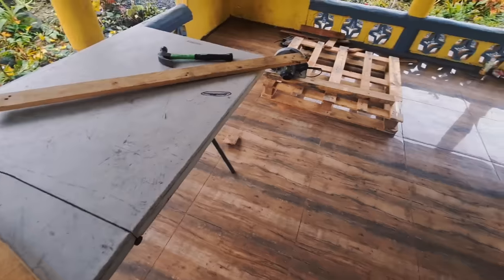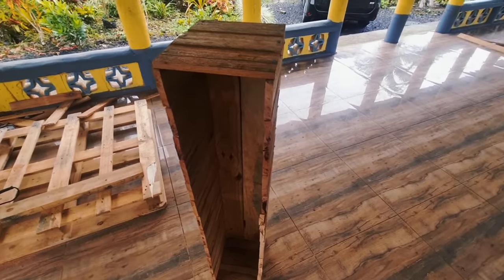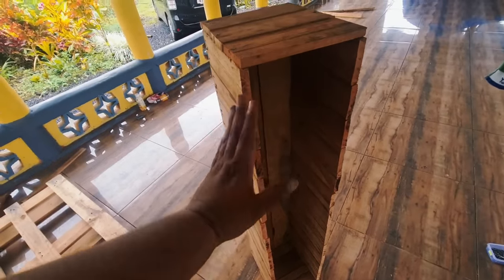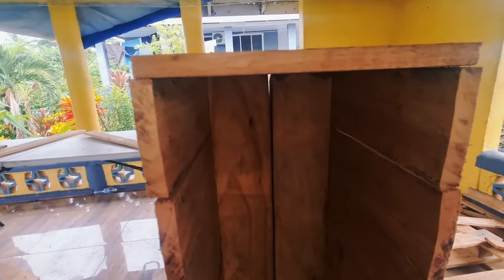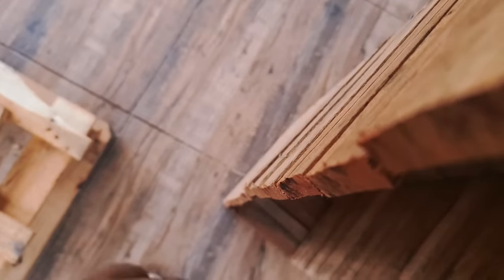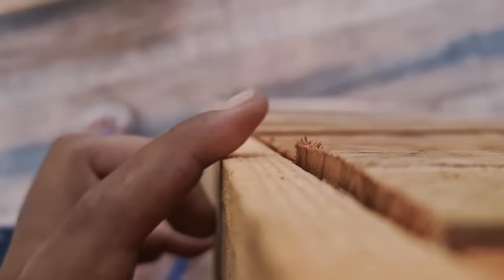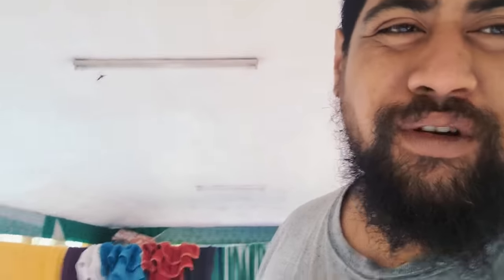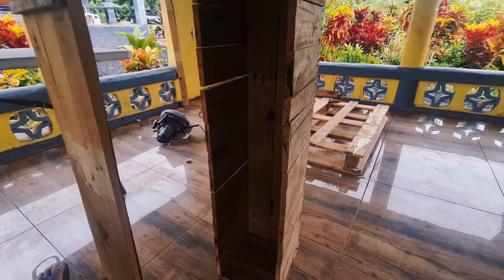WHY POLICE SHOWED UP AT THE FARM | SAMOA 🇼🇸 | MATAMAUGAAGROFARMING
Police on our farm? Watch to find out why! Join us as we share the reason behind the police visit. It's not what you think, but you won't want to miss it!